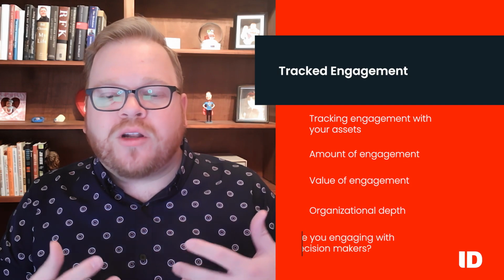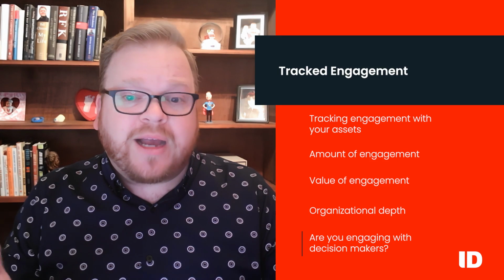Lists 101: Prioritizing Your Target Account Lists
In this final video of our series, we'll discuss how to take your account tiers and lists and prioritize them in a way that best utilizes your budget and resources.